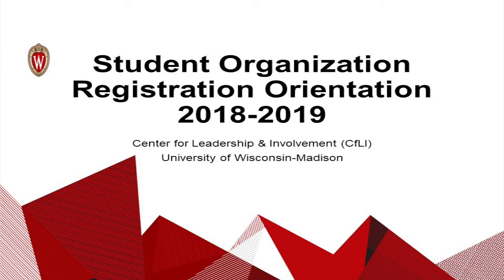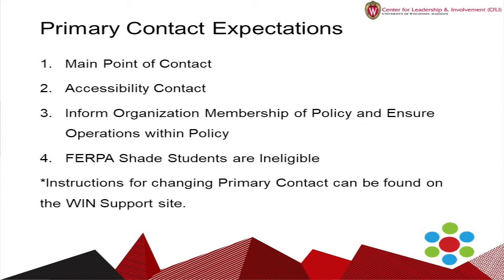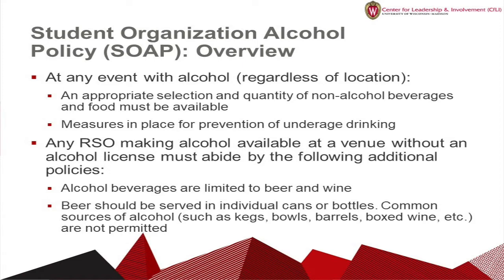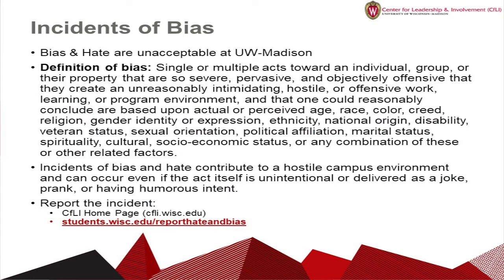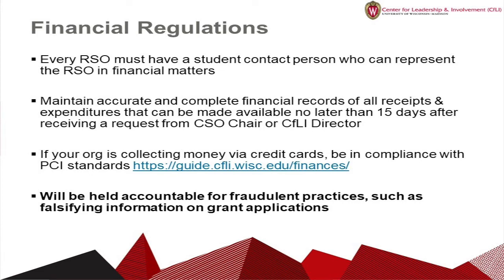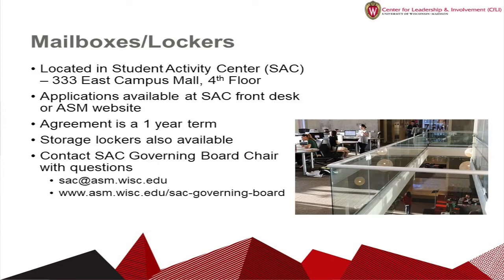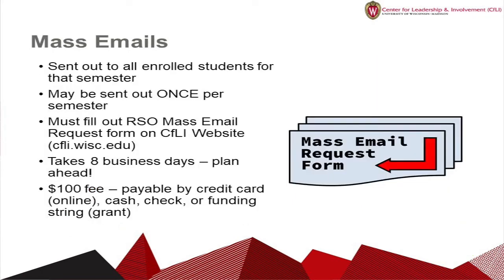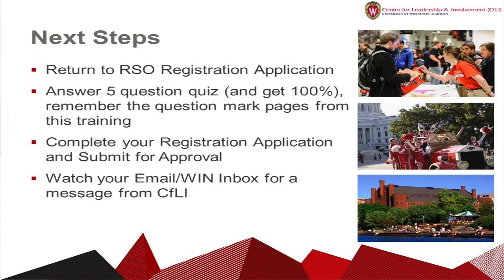Registered Student Organization Orientation 2018-2019